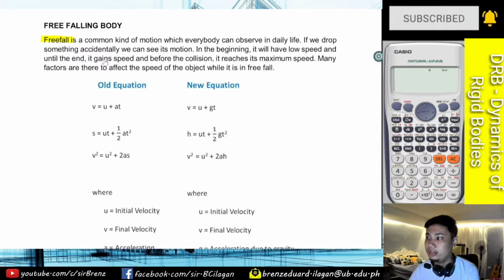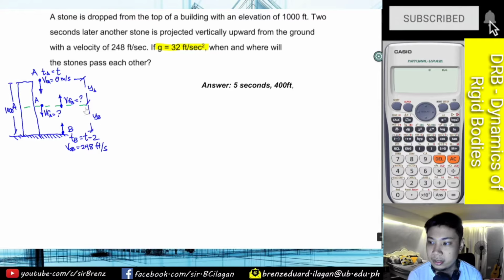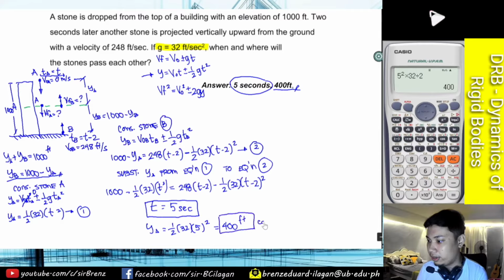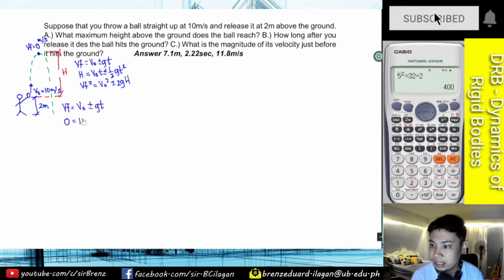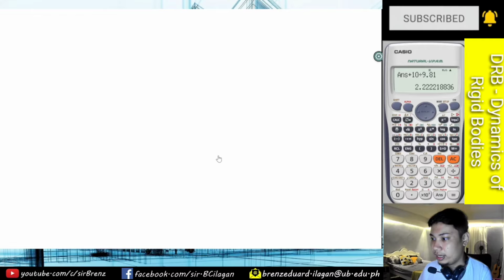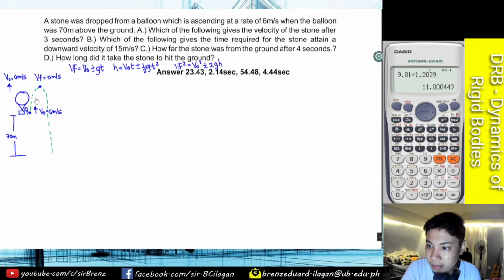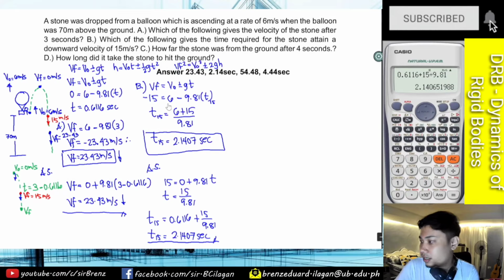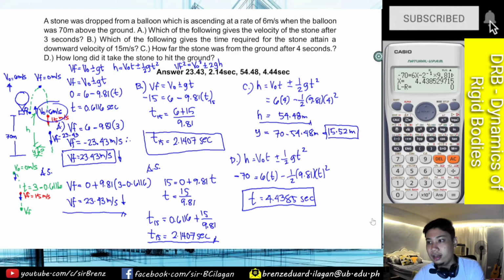Dynamics of Rigid Bodies - Freefall Bodies